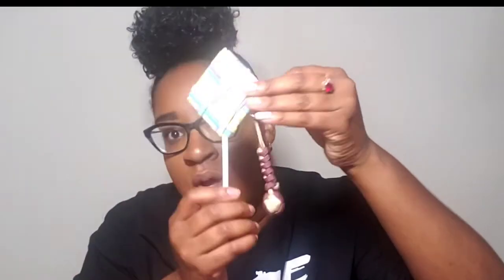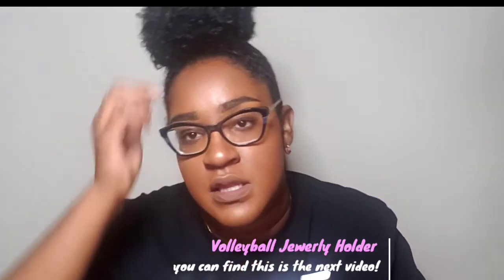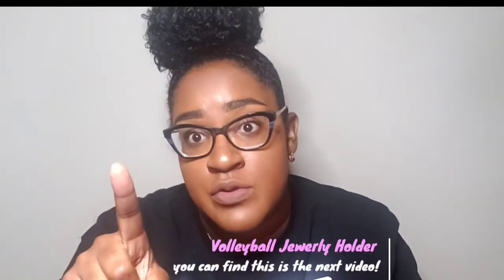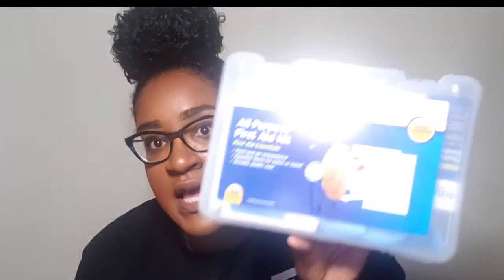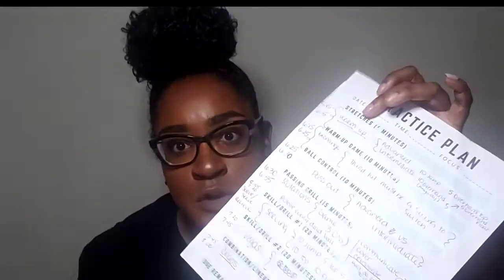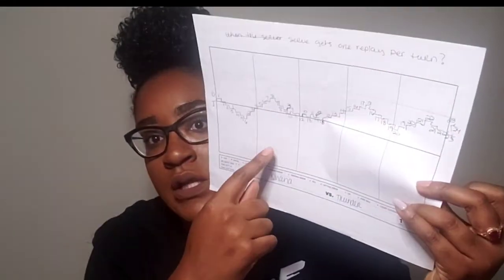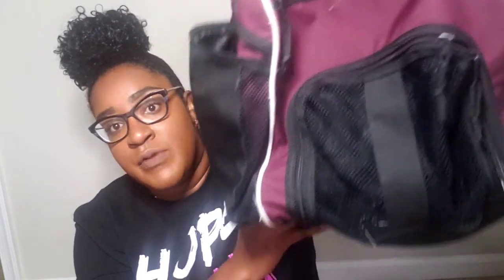My Coaching Bag| Volleyball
Hey there, my little Sun Drop 🔆!

These are all the items that I keep in my coaching bag. As a coach, I have to be prepared not only for myself and my personal needs but for the needs of my kids as well!

Since my backpack is easily accessible to my players and managers, I do not keep medication of any sort in my coaching bag.

90% of the things showcased in this video can be purchased from Walmart, Amazon, or Epic Sports.com!

Intro Cred: Myas Melody :)